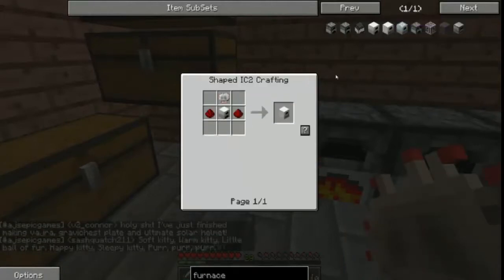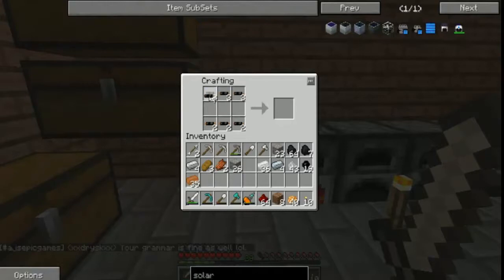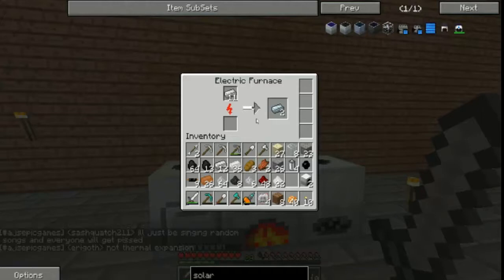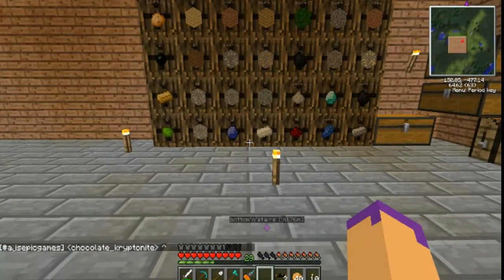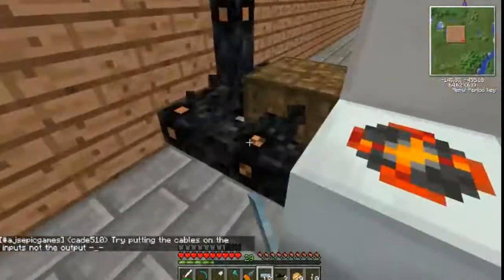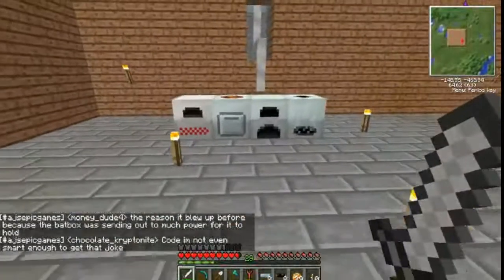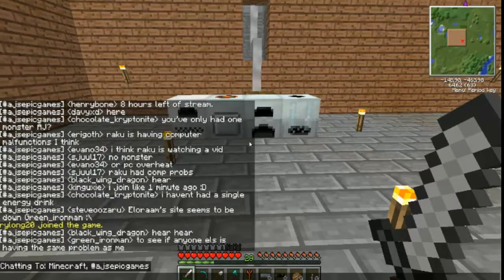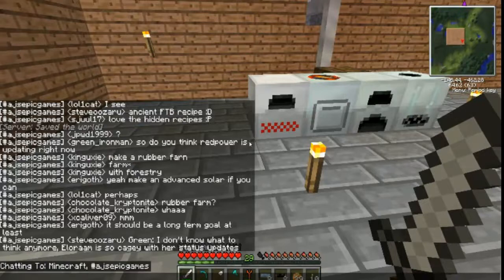Minecraft FTB Beta Modpack - Ep.32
So OscarOwnage one of the EpicGamers has a server that can hold roughly 6-10 people with the FTB Modpack enabled (He offered the server to me as he never used it, it is a dedicated server hosted by beatsnode) Oscar looks after the server and does all the server stuff that is needed. Unfortunately as it is a small server there is a whitelist enabled and the only way to get onto the whitelist Is if you are a Trusted or Epic Gamer and i feel i have known you long enough and seen you around a lot to let you go on the server. Please do not ask to be whitelisted as the odds are most likely not in your favor.
Anyway i hope you enjoy this new series there will be many episodes/seasons.

--NOT IMPORTANT--

"Other than commercial use (unless specifically authorized by us in our brand and assets usage guidelines - for instance you are allowed to put ads on your YouTube videos containing Minecraft footage), you're free to do whatever you want with screenshots and videos of the game, but don't just rip art resources and pass them around, that's no fun."